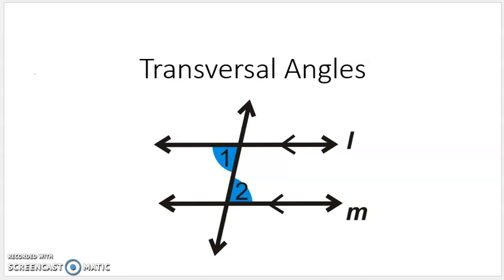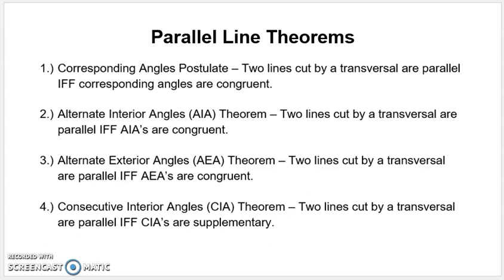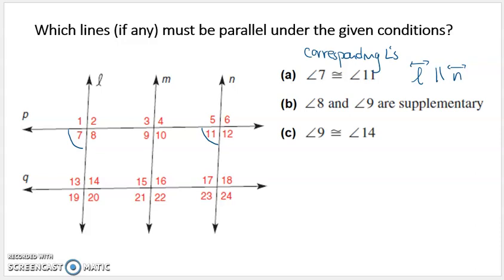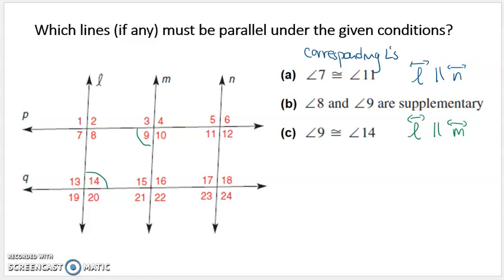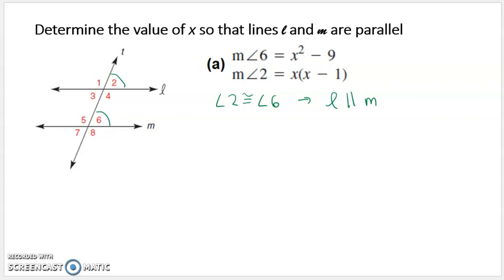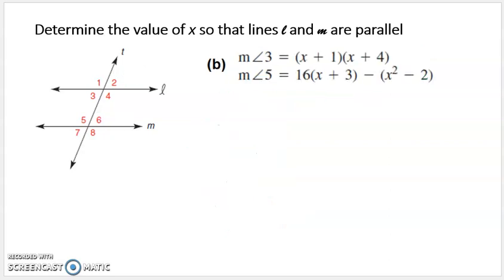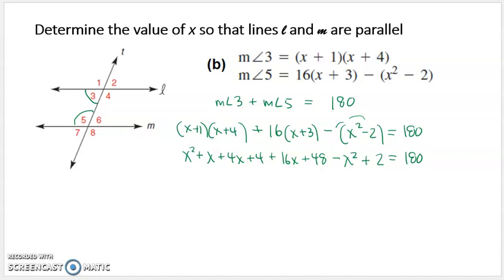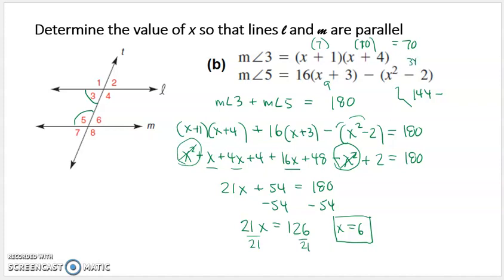Transversal Angles Part2